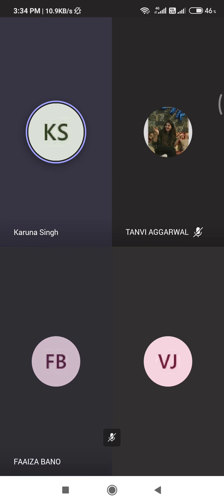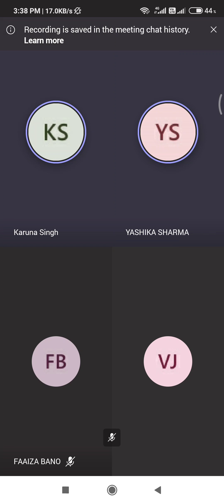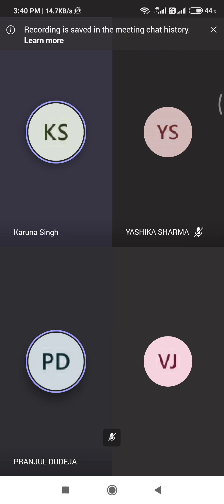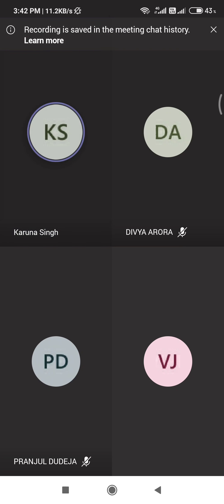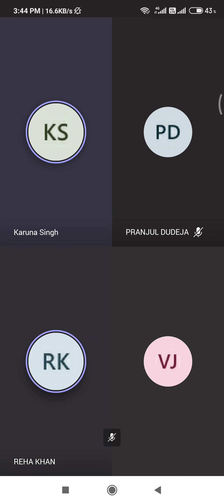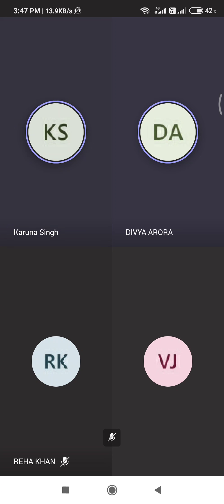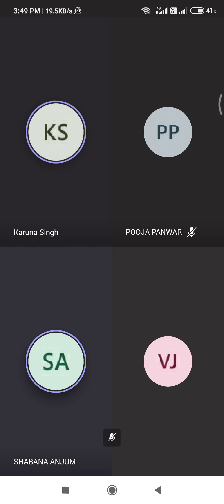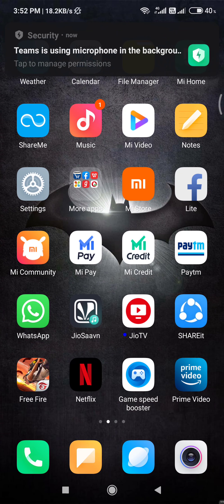Amity University Noida - Food & Nutrition Notes(1)